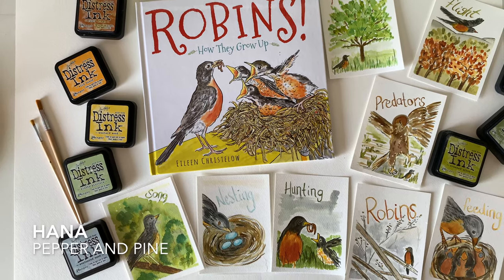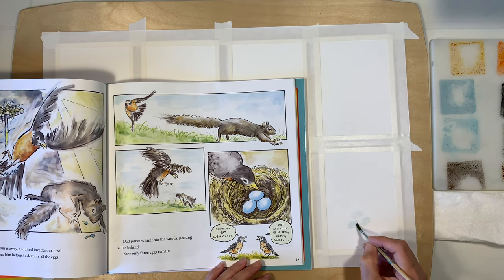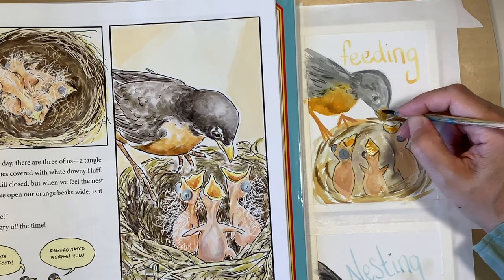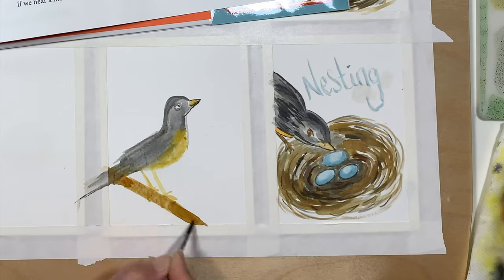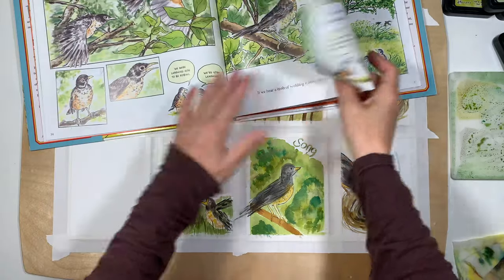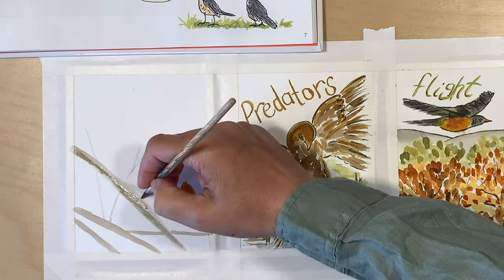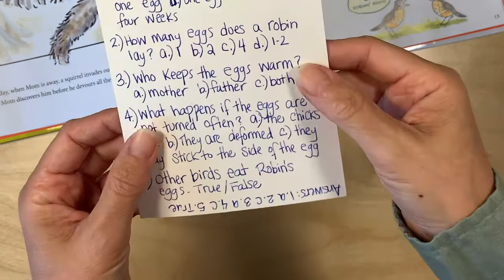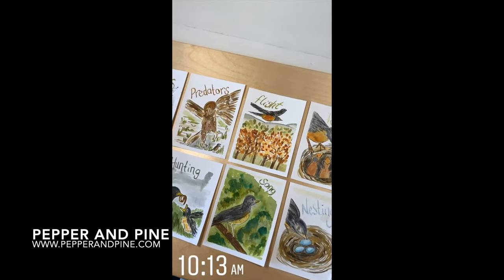HOW TO MAKE NATURE JOURNALING CARDS | NATURE STUDY | BIRD UNIT STUDY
We're on a roll with these nature cards. But this project is different. This time, because we are at the tail end of our unit (pun intended), I'm the only one who did this project. It's for a couple reasons that I didn't encourage the children to partake in this project. Firstly, the unit was basically over, but we received one last book that didn't arrive until the end of our unit. Robins: How They Grow Up by Eileen Christelow is a fantastic picture book! The illustrations are gorgeous and captivating and the story format in engaging and informative. I loved the illustrations so much, I felt compelled to make a small set of trivia nature cards. And by small I mean four cards, but I got carried away and made eight of them.

So while my children didn't make any cards themselves, they did participate in the game that followed. We took all the cards we made from the unit (a total of three sets) and played! We each got about 6-8 cards each and we asked each other the questions which were written on the back. Whoever got a question right, got to keep the card. At the end we tallied up to see who won.

Had we gotten this book at the start of our unit, I know we all would have worked on this project together with either the children making their own set or working together on a community project. Seeing that they were thoroughly not interested in the project, I did not pursue having them do a set too. And because I made mine, we all can enjoy the benefits off the cards!

For this project, I used Fabriano 140 lb. Watercolor paper. It measures 9"x12" and I cut it down in half and in half again until the paper was 4.5"x6". We used Distress Inks as watercolors. I love these inks because they have a wide range of colors and they dry permanent. I laminated the sheets for durability using Black and Decker 5 mil sheets and my Heidi Swapp Minc machine. This is an expensive foiling machine, and any laminating machine will work and be much more affordable.

All the trivia cards have been photographed with the watercolored image and trivia questions and are available on my website on the blog post for our Bird Unit Study.

We love using our Distress Inks as watercolors for our projects.